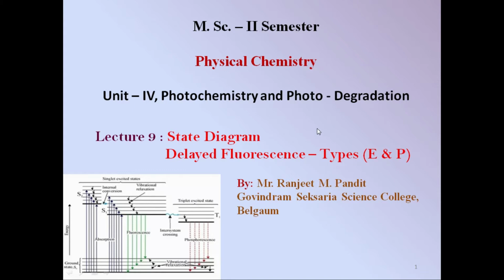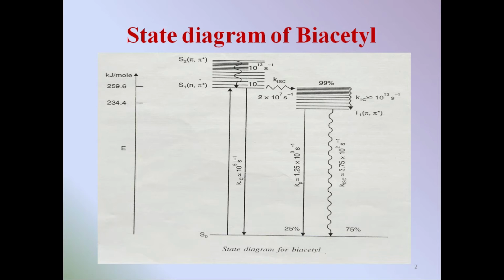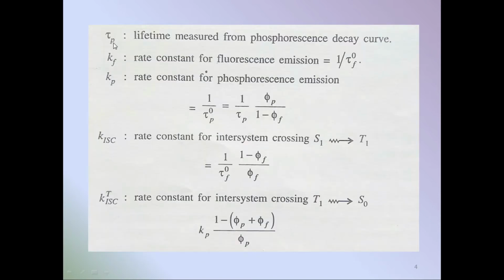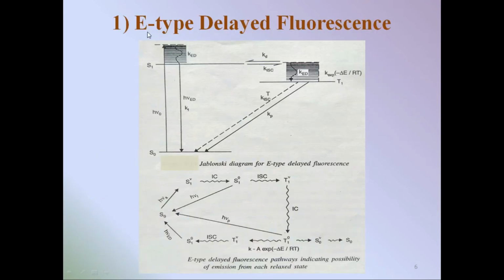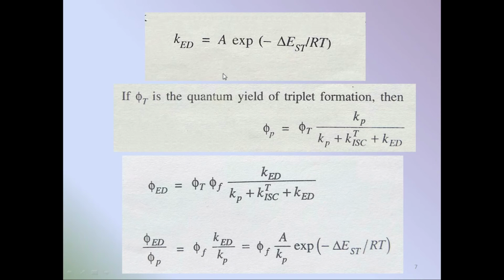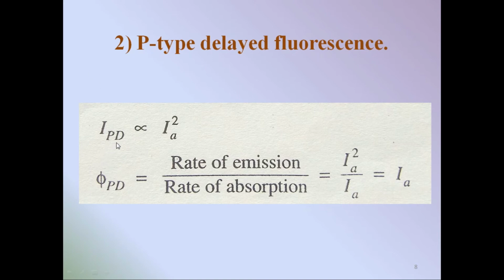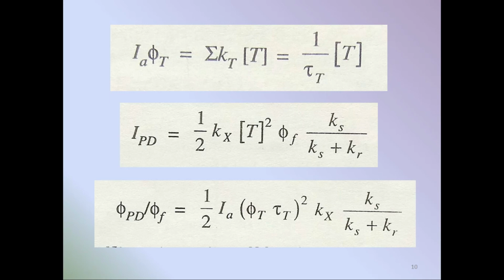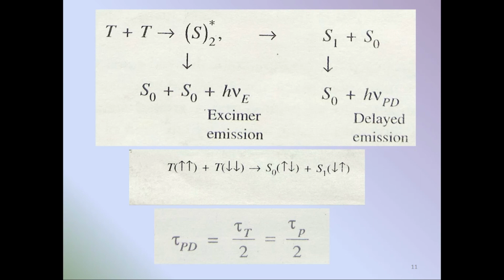State Diagram of Biacetyl, Delayed Fluorescence –E & P – type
M. Sc. II Semester